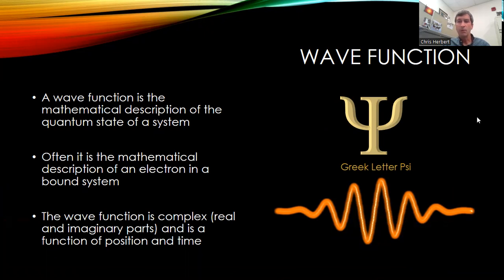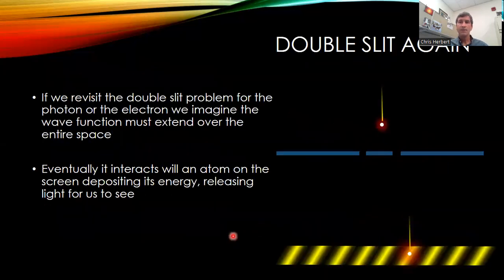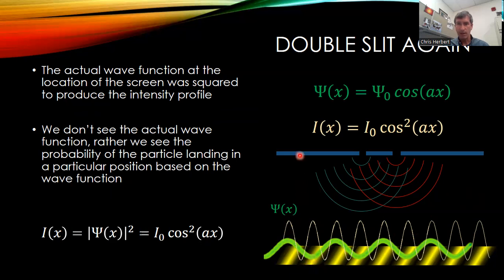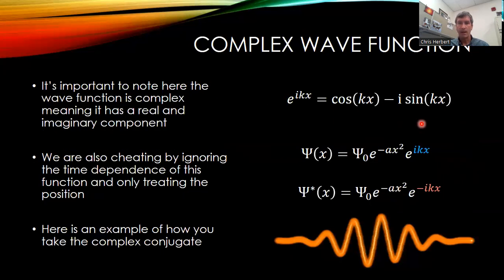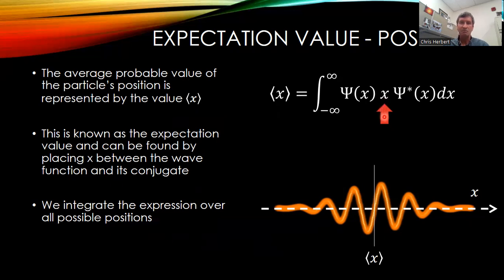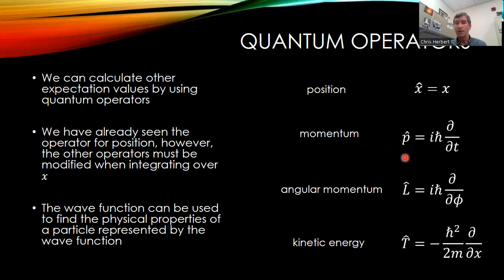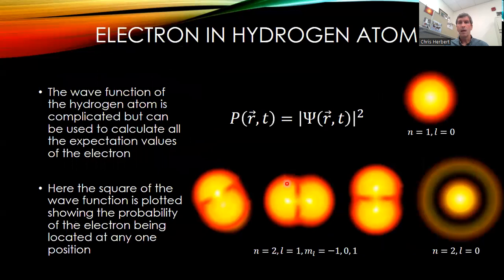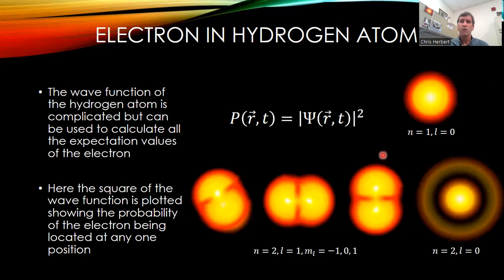PHYS 230 Chap 7 Sec 1 - Wave Functions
Chapter 7 - Quantum Mechanics
Sec 1 - Wave Function